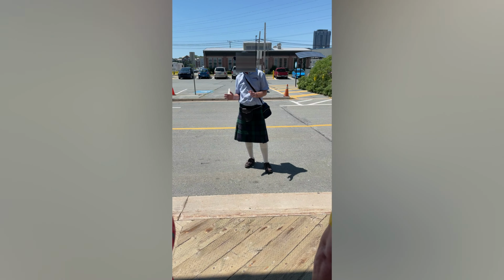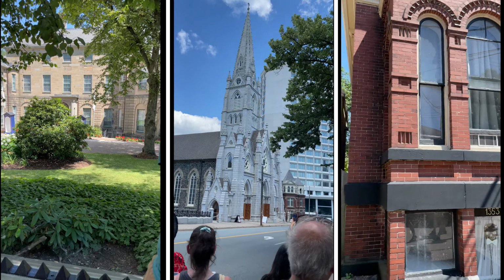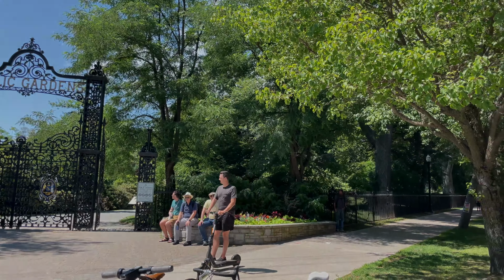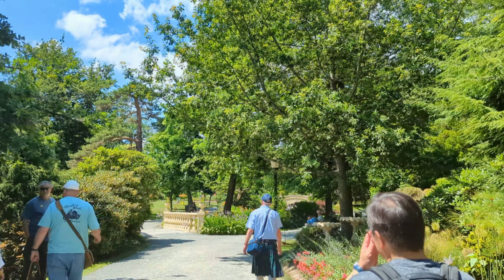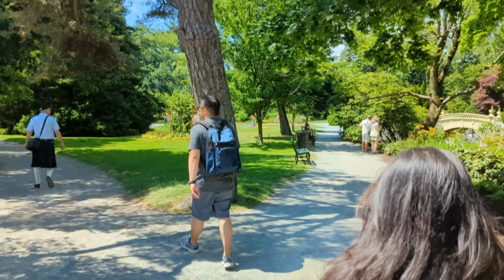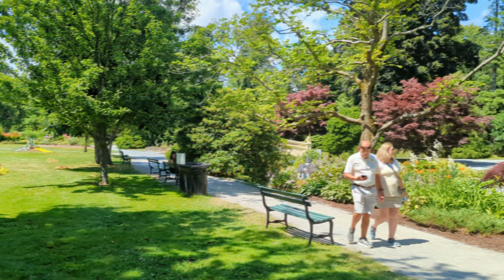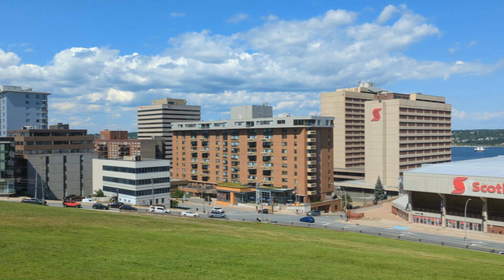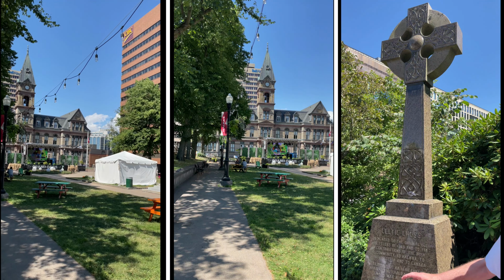Halifax Historic Walking Tour Royal Caribbean Excursion Review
On Helen and AJ's recent trip to Halifax aboard the Adventure of the Sea they took a Historic Walking Tour. Here is Helen's thoughts on the tour and what you need to know before you book one!